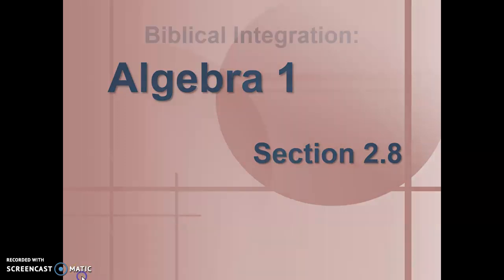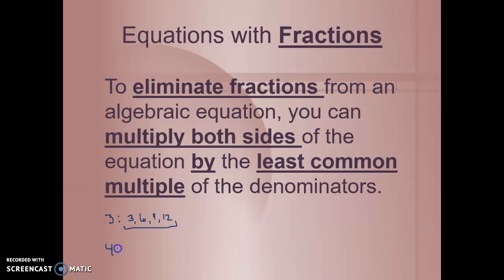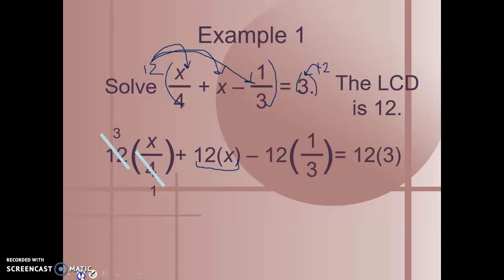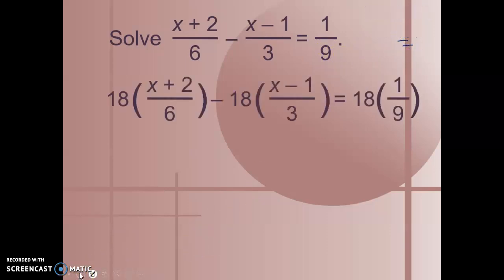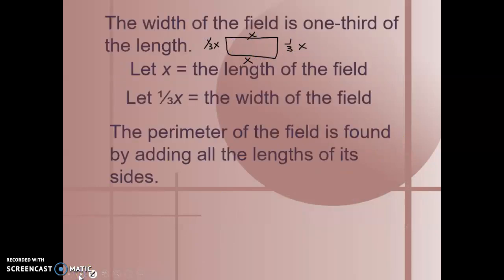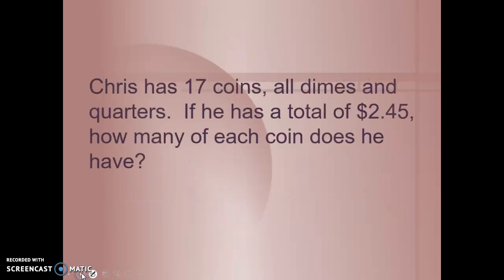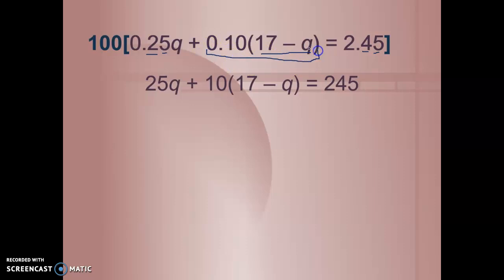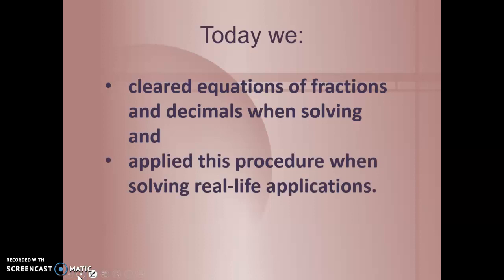Algebra 1 2.8 Solving Equations with Fractions and Decimals